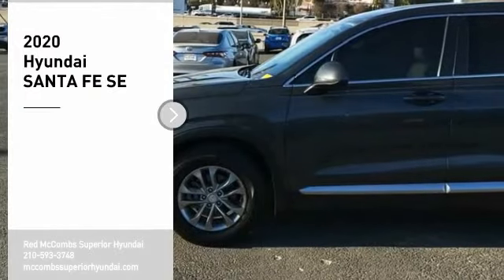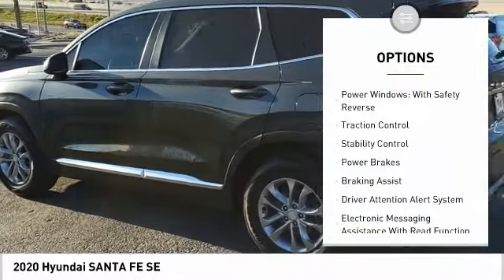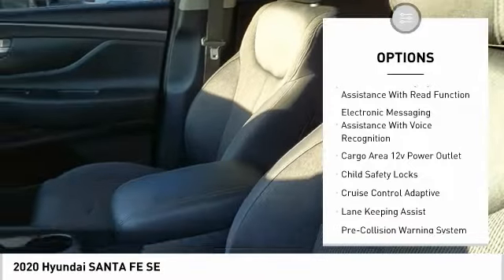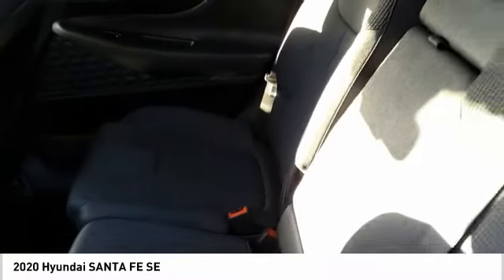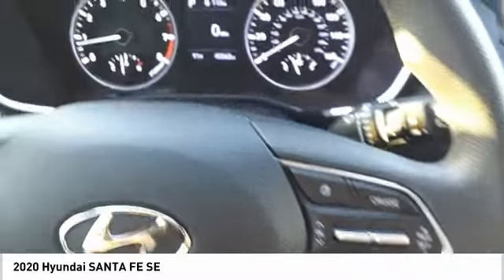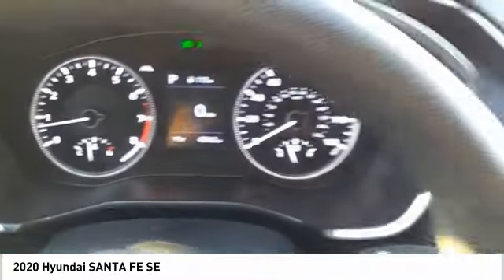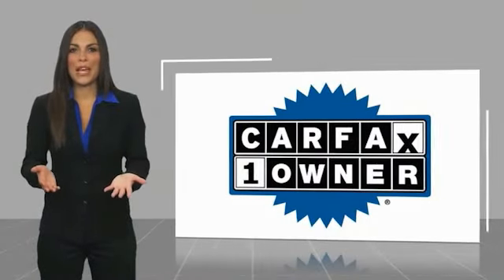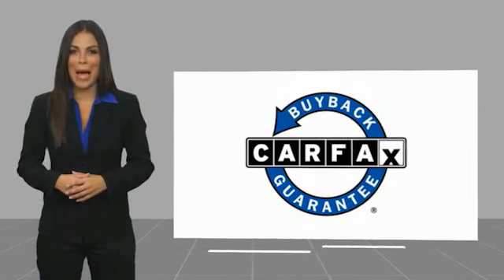2020 Hyundai SANTA FE SE UsedNew or Used 630407A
2020 Hyundai SANTA FE SE

This vehicle is a 2020 Hyundai Crossover SANTA FE SE, boasting a FWD 2.4 Liter 4 Cylinder engine, Fuel Injected. It's exterior color is Rainforest and its interior color is Black/Black. It has a crash test rating of 5 out of 5 stars and features such as Hill Start Assist. This motorcar is sure to make an impressive impression on all who see it, providing an efficient and safe ride that will not disappoint.